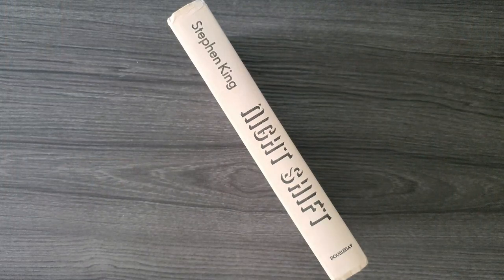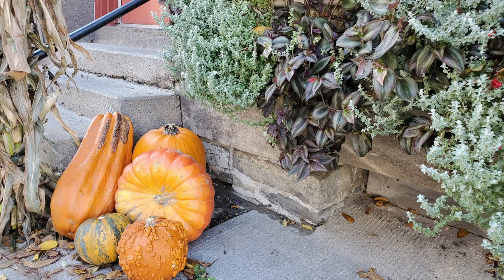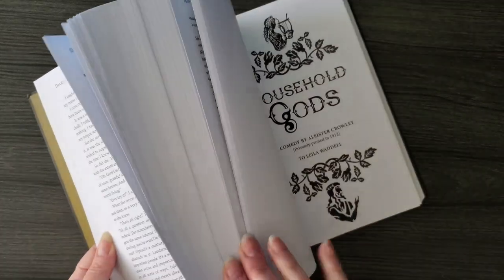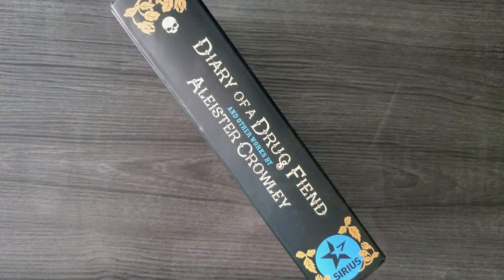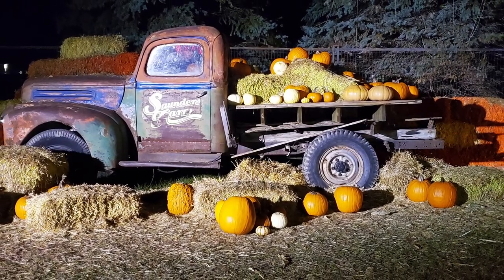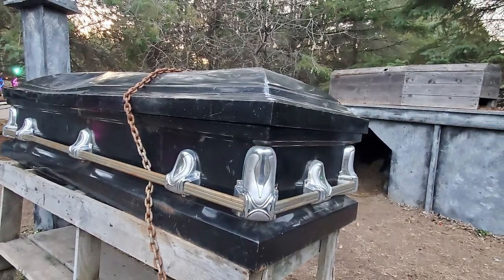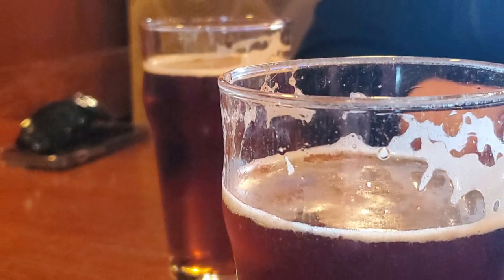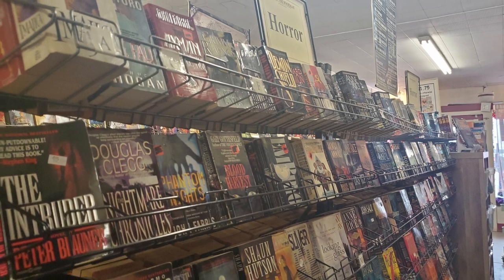Books I bought in October • Halloween Hangover Haul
Halloween has come and gone, but the books are just getting onto my shelf! Here is a diary of the books I picked up over spooky season, mainly horror with a little magick as well. We visited a haunt at Saunders Farm, went to a bookstore in the witchy little town of Merrickville, and I travelled north and ended up adding to my Laymon collection.

Gear I use to film:
Main camera - Nikon D5600 - flip-out screen ▹
Main lens - Nikkor 50mm f/1.8G Lens ▹
LED USB Lights ▹
Logitech C310 for Live Video ▹

Most links in my video descriptions are affiliate links where I earn somehow when you use the services I do to make videos or for reading and relaxation ~ The opinions expressed herein are my own. If there are horror books out there that you think I ought to read, let me know. I talk scary books, extreme horror, classic, gothic, and everything in between. Helping you find the next best horror book to read is the goal, and sharing new and old horror from my booktube shelves and new releases is how! Horror, nonfiction and even true crime can be found here as I find that human beings are the scariest thing of all.